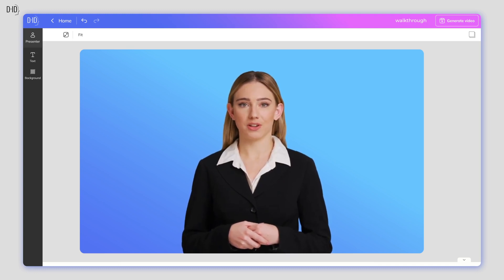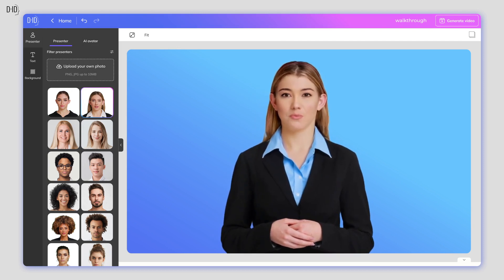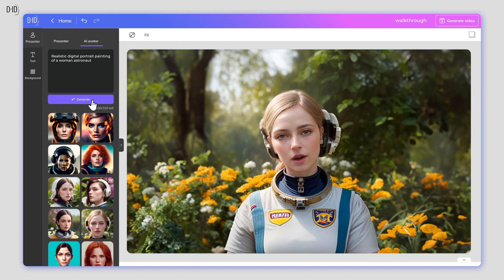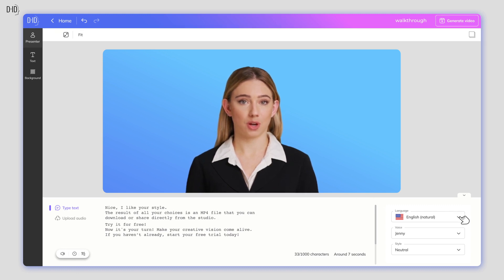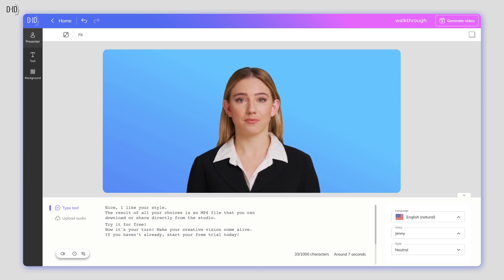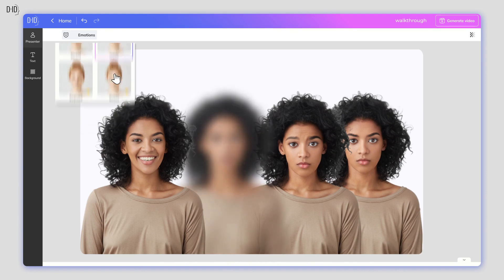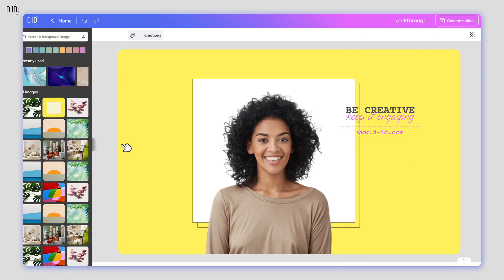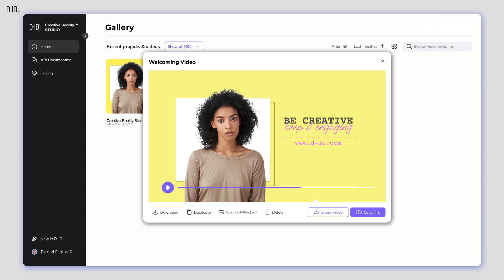Creative Reality studio walkthrough tutorial - D-ID AI Video Generator: d-id.com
Introducing facial expressions control, premium voices, layers, and more.